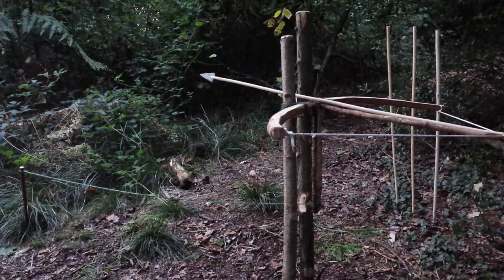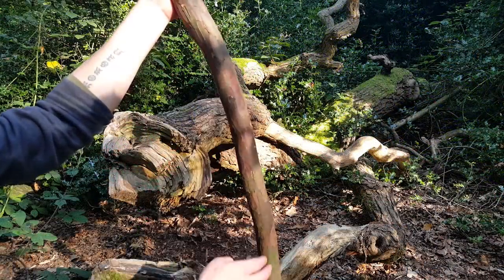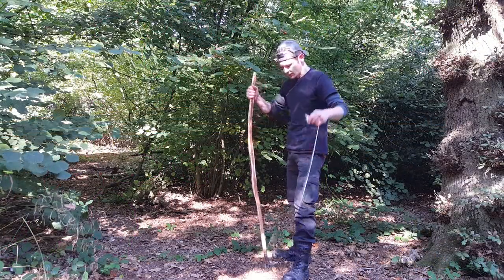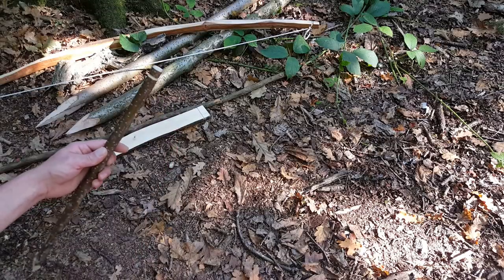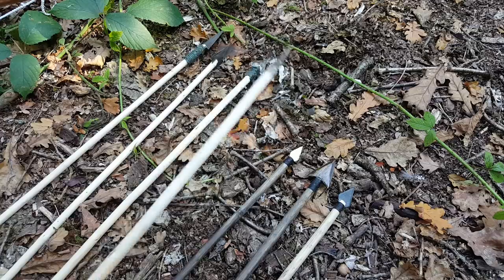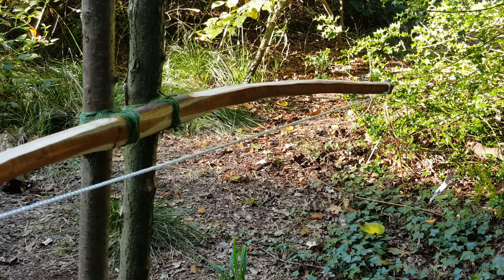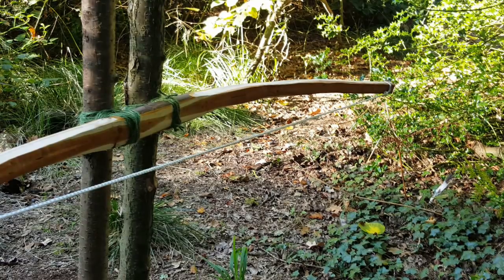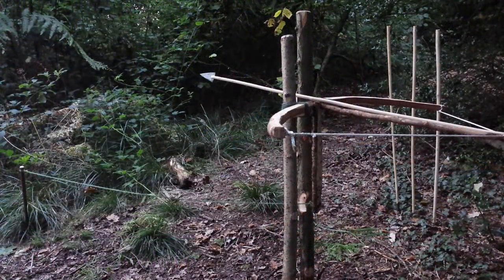Bow Trap ~ Lethal ~ Primitive ~ Survival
Demonstrating how to build a Bow Trap, with a Yew Self Bow.
CAUTION!!!
Please, be safe and take care if you build, practice or use this trap, its extremely dangerous.
Its illegal in most countries to leave a trap of this nature unattended.
To me, this is a long term survival trap, or to be used in a survival situation with a large group to feed. Personally, I believe its easier to trap and hunt small game in a survival setting. Small game is easier to trap, usually in more abundance than large game, and you don't have to worry about preserving all that meat.
This trap is still used by small tribes across the world, including the Nuaulu tribe in Indonesia. They use most types of bow and spear traps to harvest pigs (wild boar) and other similar animals and mammals. When set correctly and discretely, this trap is an officiant way to harvest large game.

Just searchable key words...
Primitive, Trap, Trapping, Tracking, Hunting, Harvesting, Pigs, Hogs, Wild Boar, Large Game, Animal, Mammal, Nuaulu Tribe, Survival, Bushcraft, Woodsman, Self-Sufficiency, Wilderness Skills, Self-Defence.